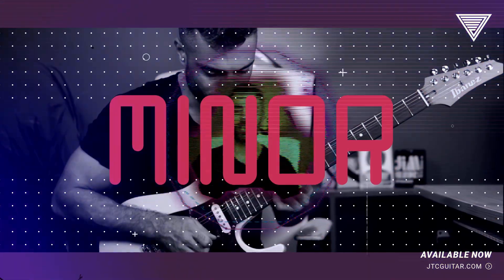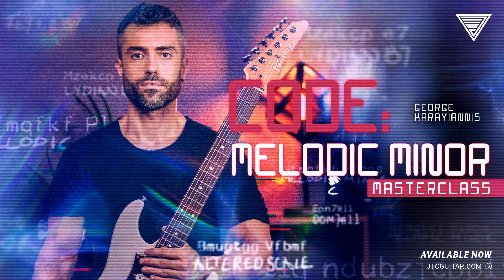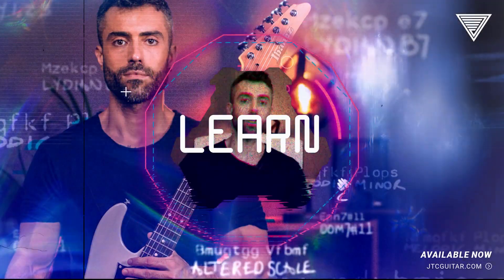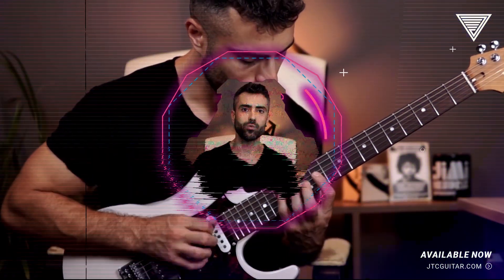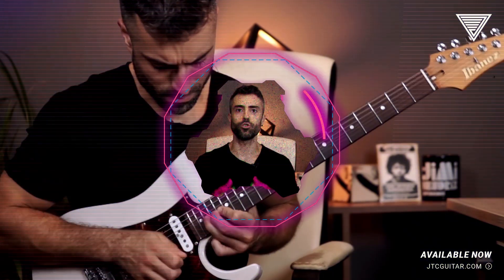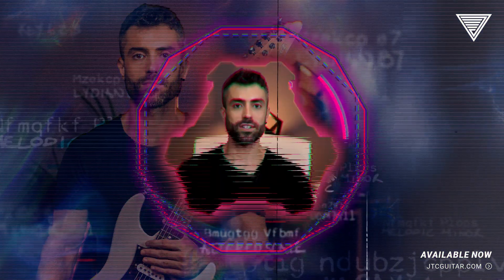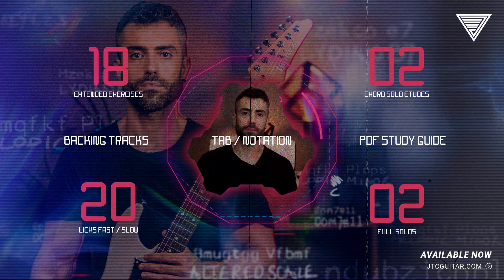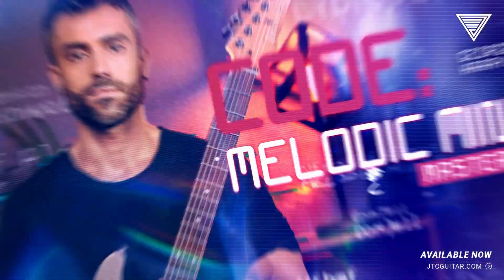This is 'Code: Melodic Minor'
George Karayiannis explore melodic minor, Lydian dominant, and Superlocrian sounds, and shows you how to tap into the richness of their harmonic potential. Contains extended exercises, licks, etudes, solos and everything you need to add new levels of spice to your vocabulary.